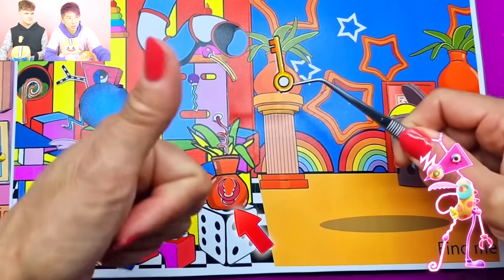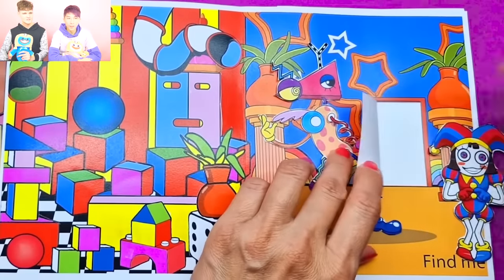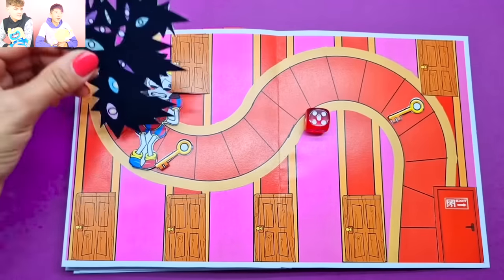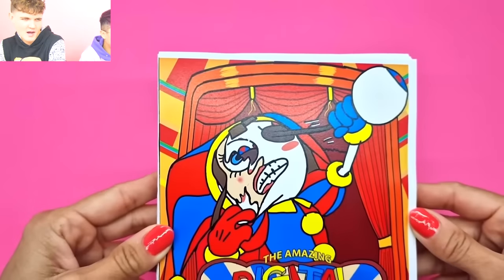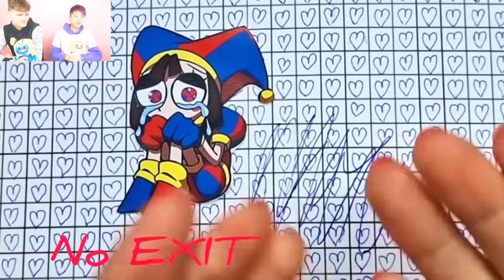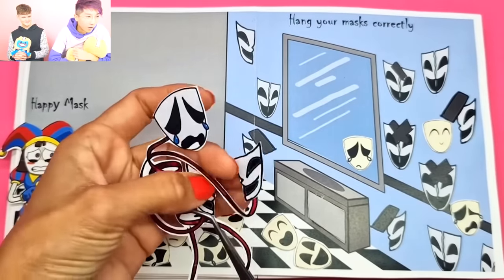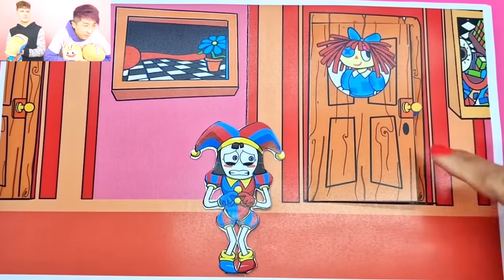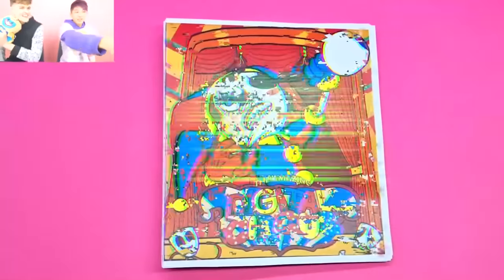DIY AMAZING DIGITAL CIRCUS GAME BOOK!? (LANKYBOX REACTION!)